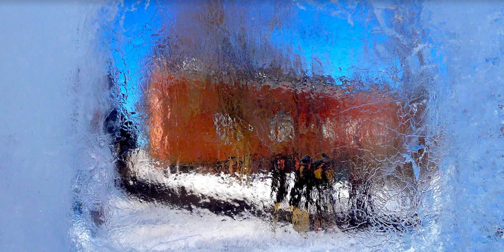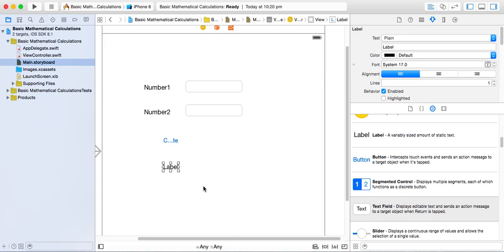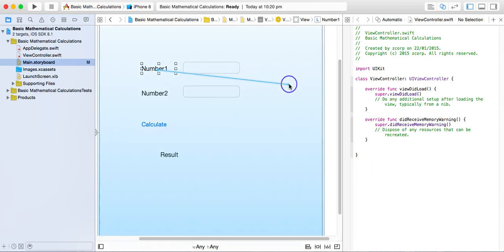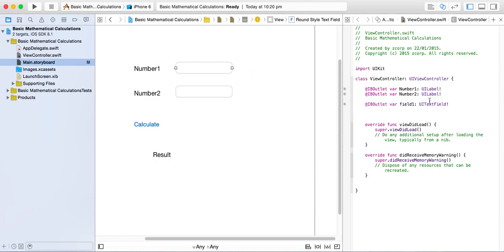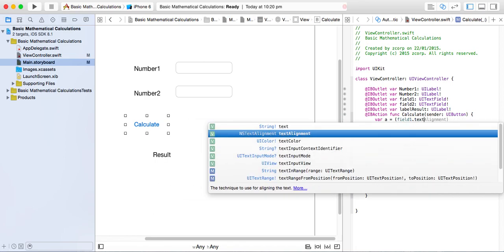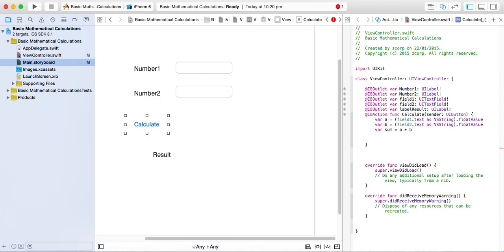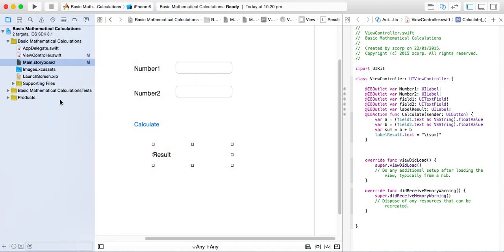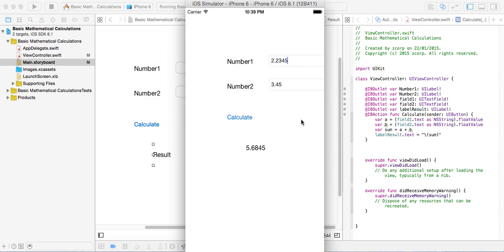Tutorial #10 Basic Mathematical Calculations in Swift